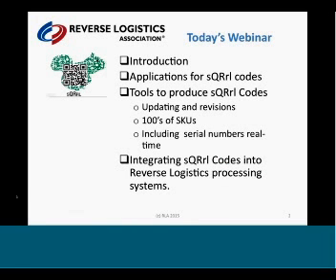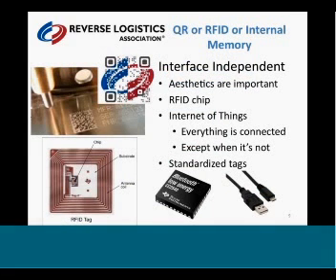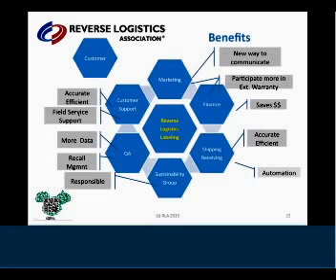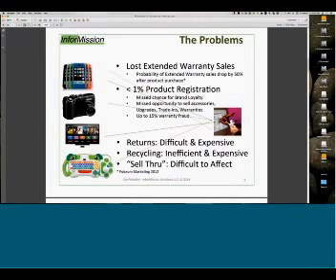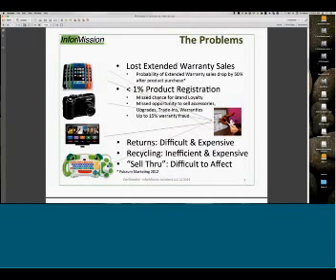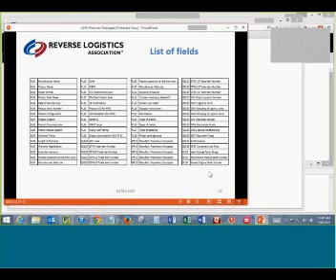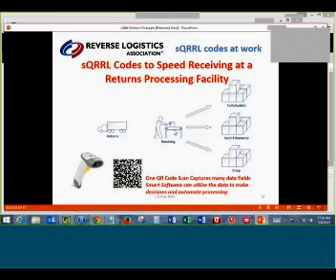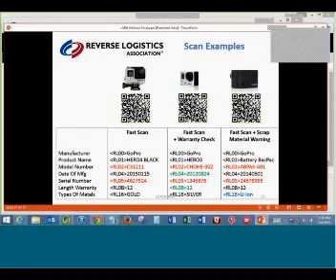sQRrl Label Standards Webinar (full version)